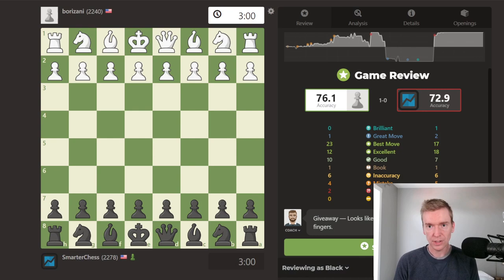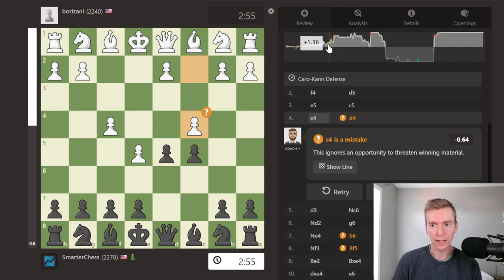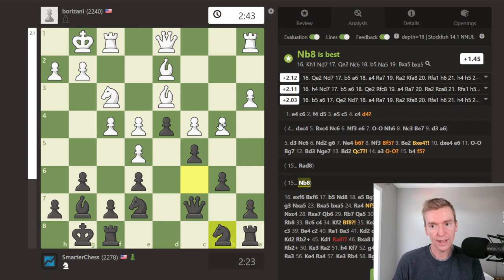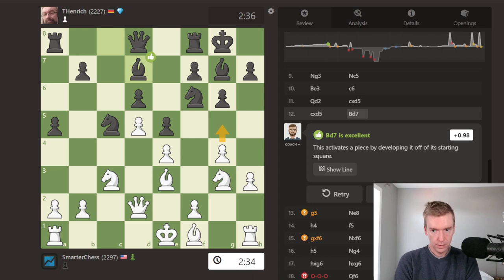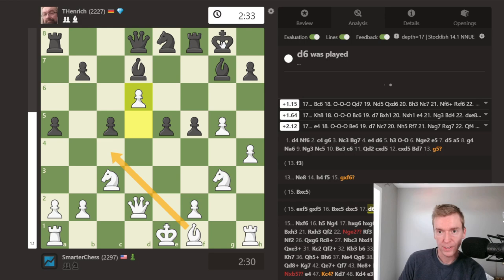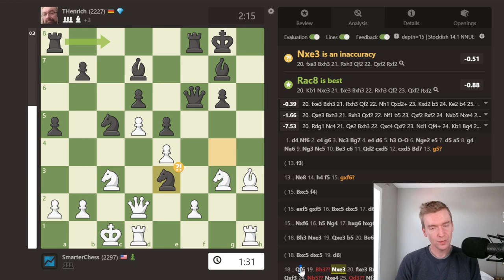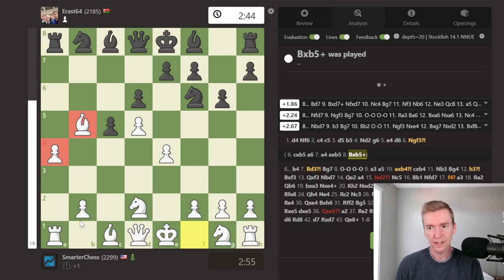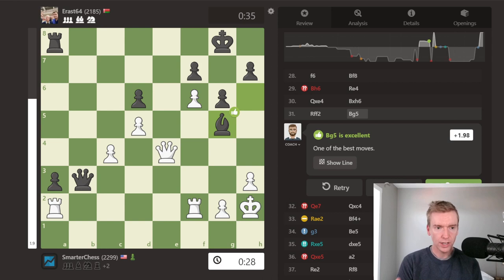The Art of Chart Reading | Game Analysis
Matt talks about how he analyzes games with the review tool chart and the analysis tool on chess.com.

0:00 Intro
0:40 Game 1
5:36 Game 2
11:00 Game 3
12:50 Recap